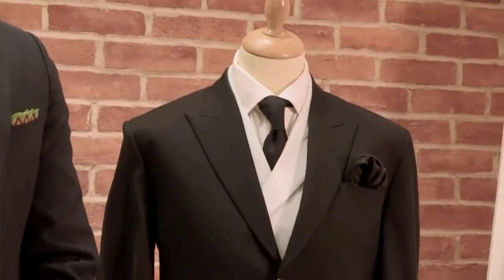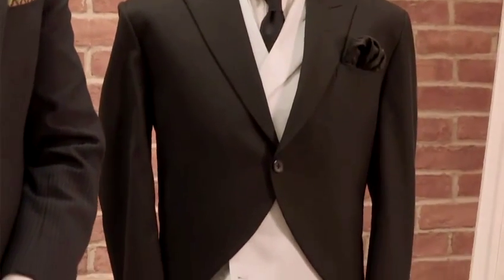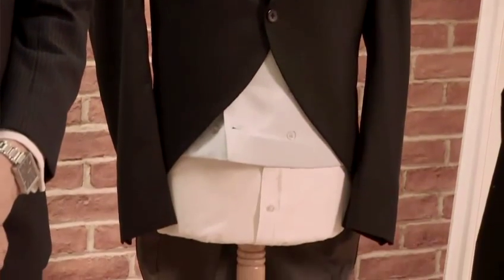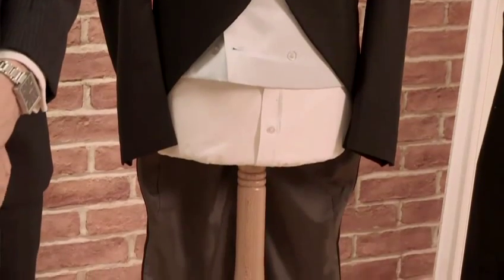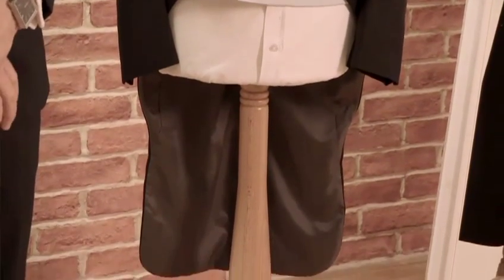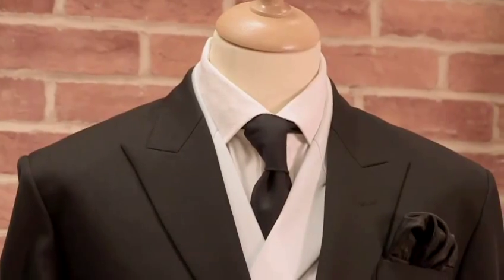How to dress for Ascot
This guide shows you how to dress for ascot